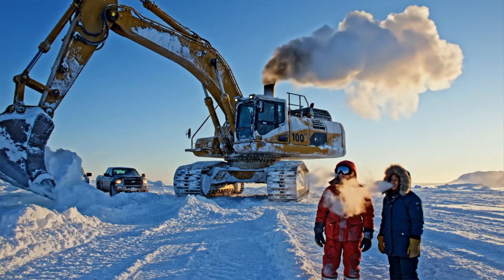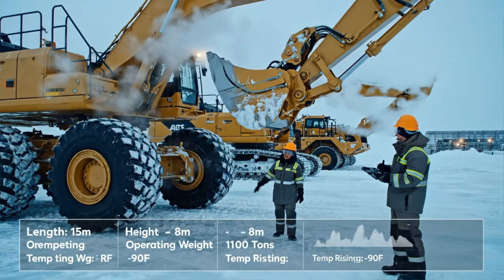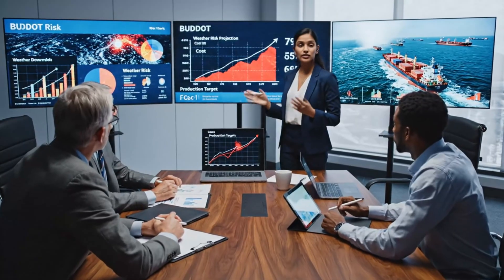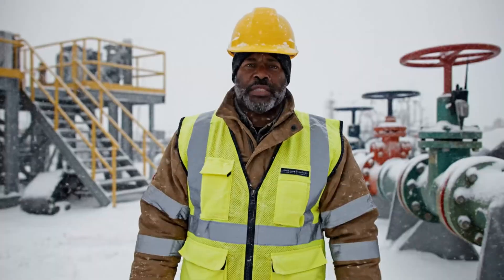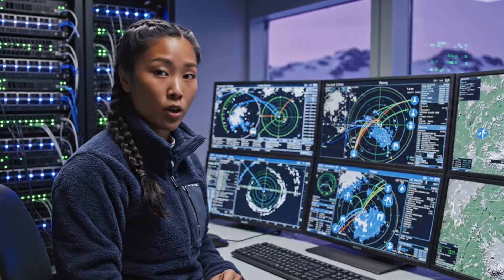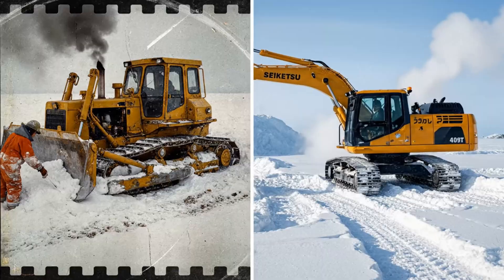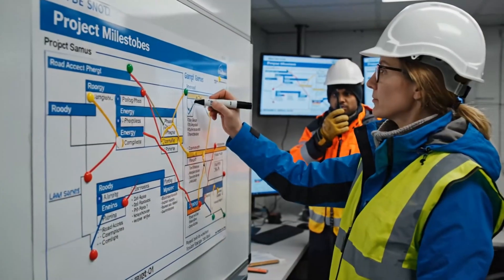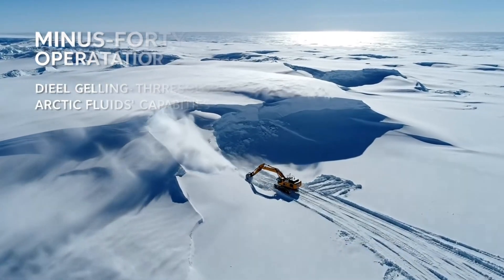Cold Weather GIANTS | How 100-Ton Machines Survive -40°F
In this mega-engineering documentary, you will see extreme cold weather heavy equipment operations where 100-ton excavators and haul trucks work reliably at -40°F in Arctic mining environments. From winter diesel and anti-gel additives to Arctic-grade hydraulic fluids and engine block heaters, this video reveals how engineers keep massive machines alive when everything wants to freeze solid.​

✔ How winter-grade diesel, fuel conditioners, and anti-gel additives prevent fuel gelling and filter blockages in sub-zero temperatures.​
✔ The engineering behind Arctic hydraulic oils, block heaters, insulated hoses, and winter maintenance checklists that stop hydraulics and engines from failing.​
✔ How operators, mechanics, and planners adapt procedures to extreme cold, reducing downtime and extending equipment life in brutal winter conditions.​

Timestamps:​
00:00 – Introduction: 100-ton Arctic excavator at -40°F
01:00 – What Cold Does to Diesel, Hydraulics, Steel and Batteries
02:30 – Winter Diesel, Anti-Gel Additives and Fuel System Protection
04:00 – Arctic Hydraulic Fluids, Block Heaters and Insulated Lines
05:30 – Operators, Safety and Daily Winter Inspection Checklists
07:00 – Future of Arctic Operations: Automation, Smarter Heating and New Materials

You will see real-world winterizing practices used in cold weather construction and mining, including the use of high-quality winter diesel, synthetic low-temperature lubricants, and rigorous inspection routines to avoid first-freeze failures. The documentary also explores how data, sensors, and smarter maintenance strategies reduce breakdowns and keep mega-machines working through storms and whiteouts.​

cold weather heavy equipment​
extreme cold heavy equipment operations​
winterizing heavy equipment​
arctic mining excavators​
diesel gelling in winter​
hydraulic fluid in cold weather​
heavy equipment documentary​​
mega engineering​​
mining technology​
winter diesel fuel​
arctic operations​
heavy machinery​​
engineering documentary​​
cold weather maintenance​
construction equipment​​